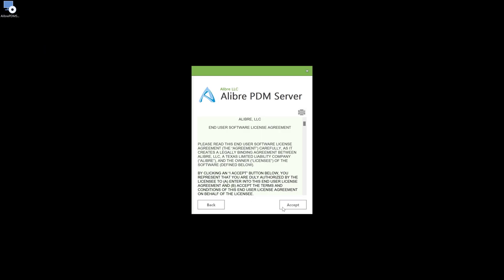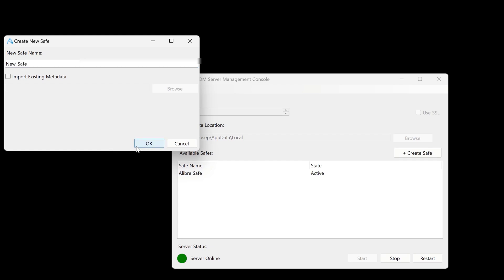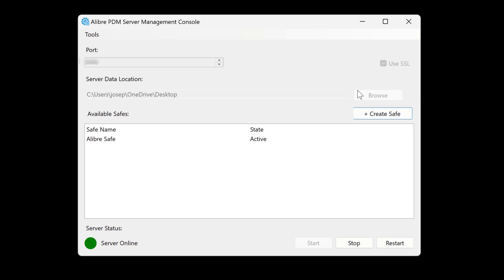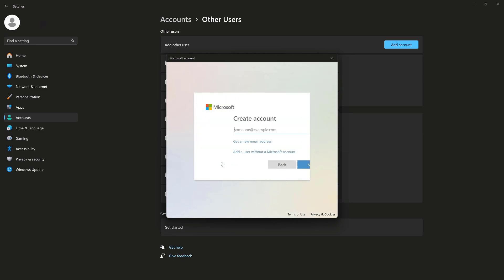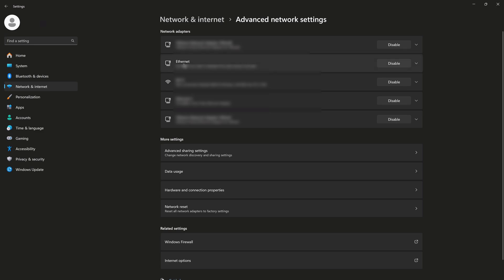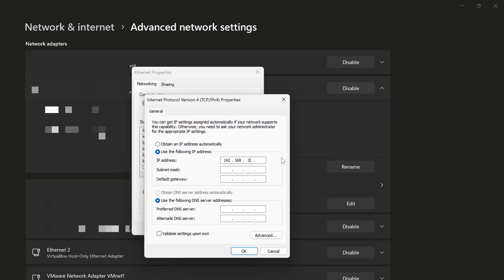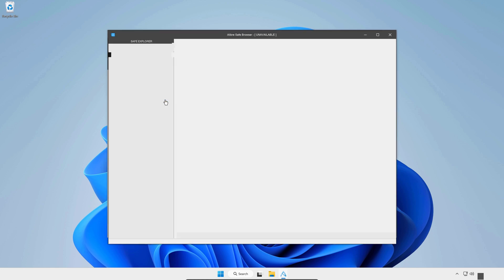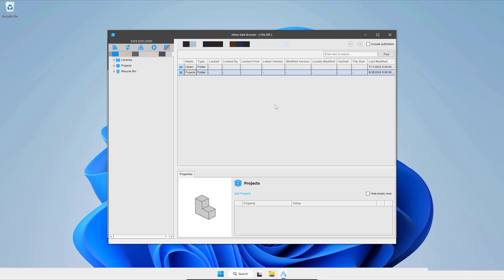Setting Up Alibre PDM for Local Access (Video 2)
In the previous video, we have covered installing the PDM server on a machine.  This is known as the server.  In this video, we will cover configuring the server for access within the local network.  At 7:00 in this video, we will switch to a new machine in our network, known as a client, and access the server.  Alibre server does not need to be installed on any of the client computers.

0:00-Intro
0:34-Server Installation
0:50-Management Console Options
3:05-Setup for Local Access
6:41-Accessing Alibre Server from another Machine on the Local Network